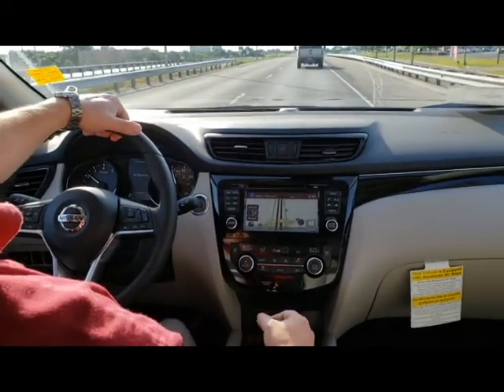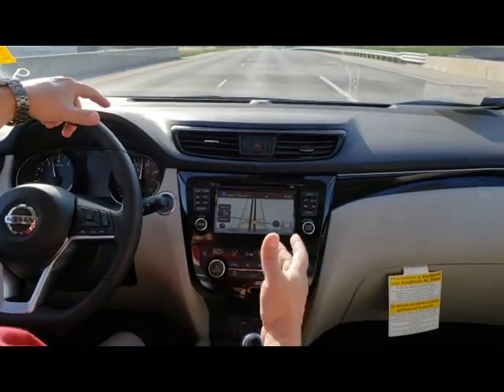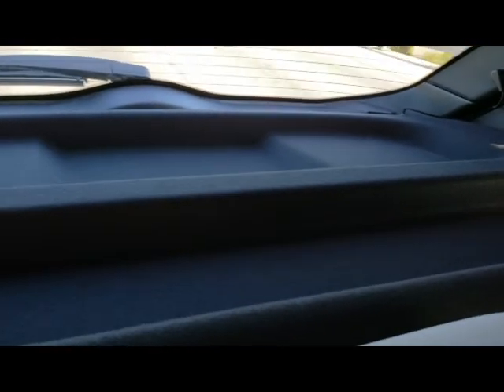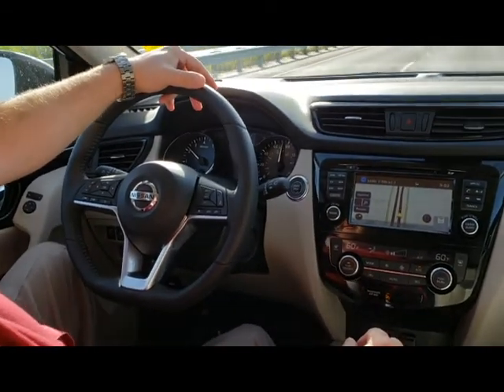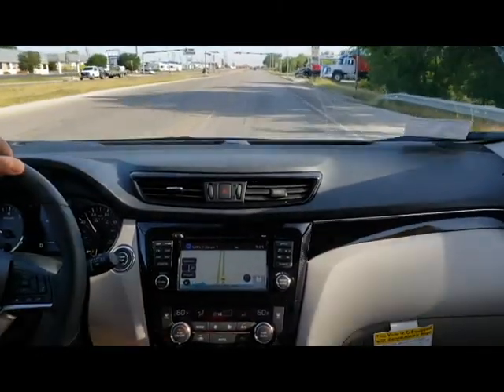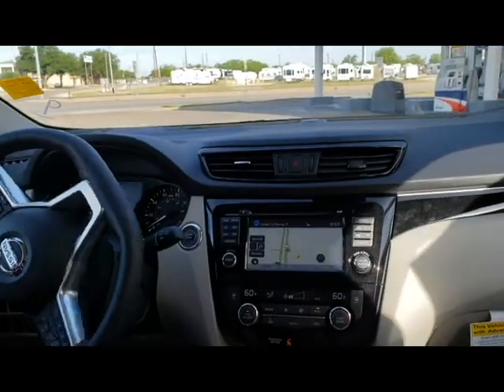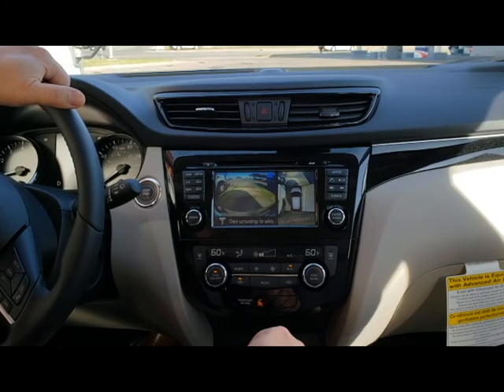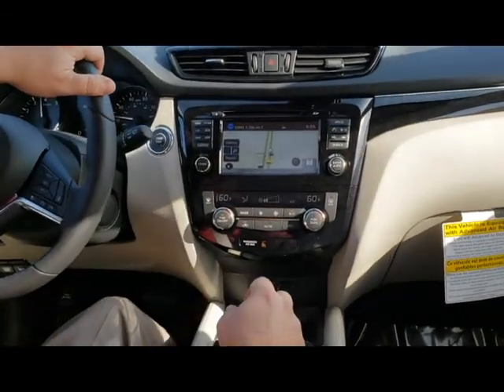2018 Nissan Rogue Sport Interior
The 2018 Rogue Sport is Nissan's newest to the SUV lineup and it is packed with great features! Take a look through the interior of this sporty ride with Thurman Ragsdale in today's Test Drive Tuesday!!